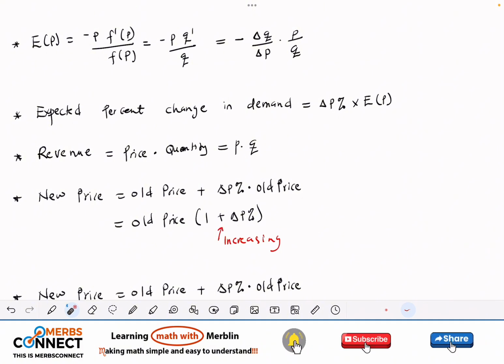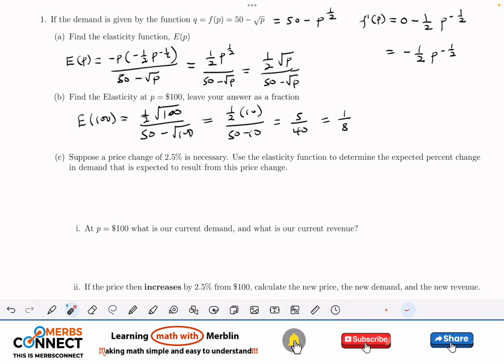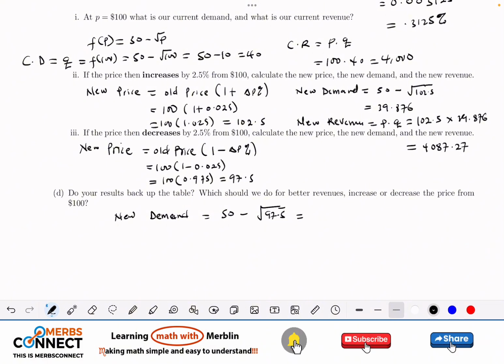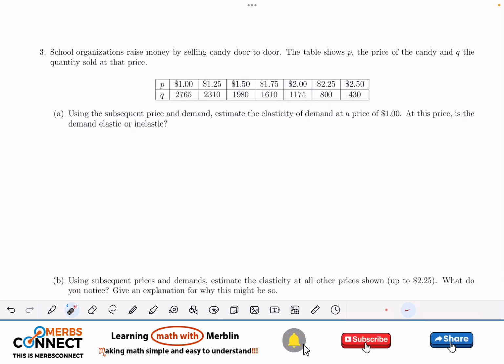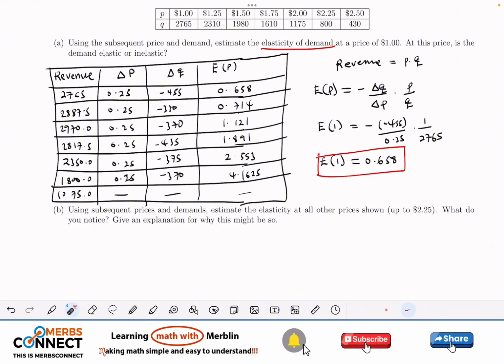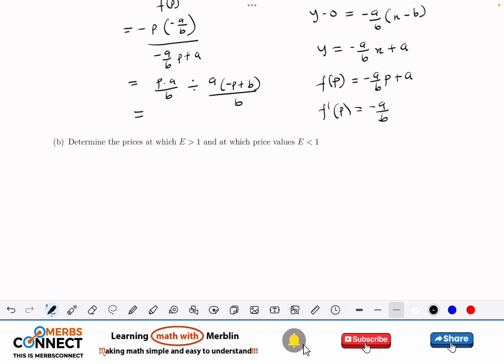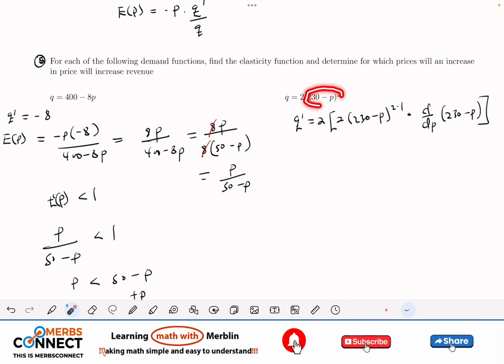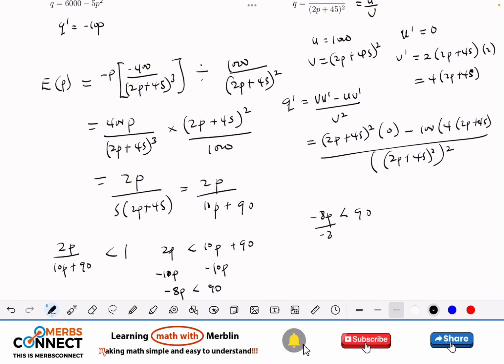Elasticity , Demand & Revenue | Business Calculus | Tips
Elasticity, Demand & Revenue – Business Calculus Discussion!

This video provides a discussion worksheet with key questions on elasticity, inelastic vs. elastic demand, and revenue analysis. Perfect for students studying business calculus, economics, and finance!

📌 What’s Inside?
✔️ Understanding Elastic vs. Inelastic Demand
✔️ Exploring Price Elasticity & Revenue Relationship
✔️ Real-World Applications of Elasticity in Business
✔️ Discussion Questions for Critical Thinking

💡 Use this worksheet for study groups, class discussions, or self-practice!

📢 Drop a comment with your thoughts on elasticity and revenue!